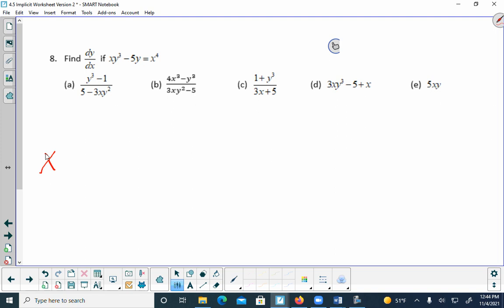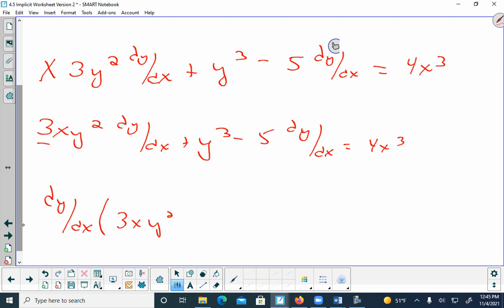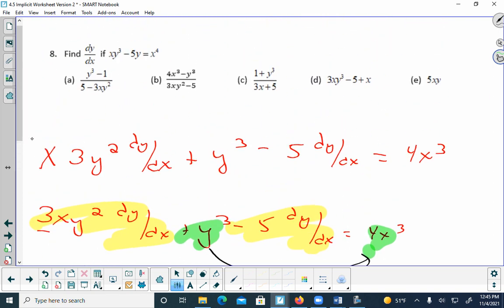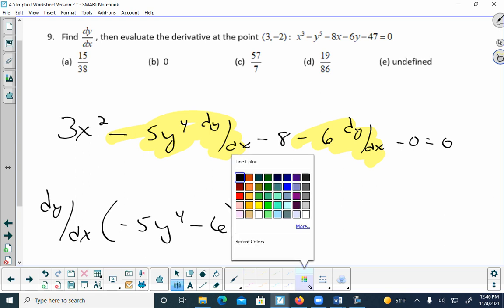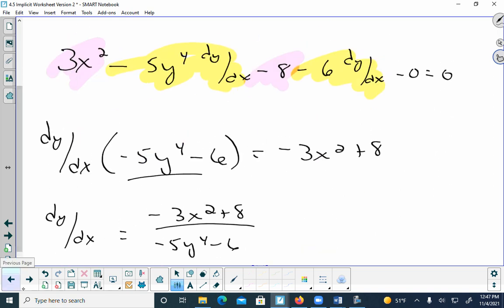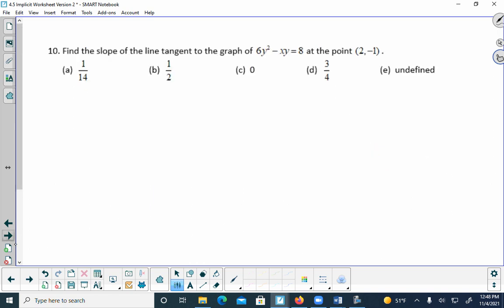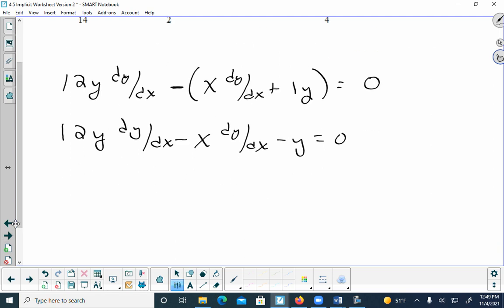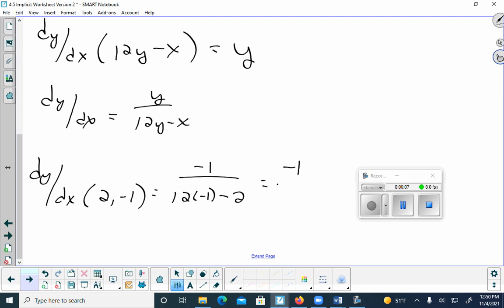4.5 Implicit Diff Worksheet V2 #8-10